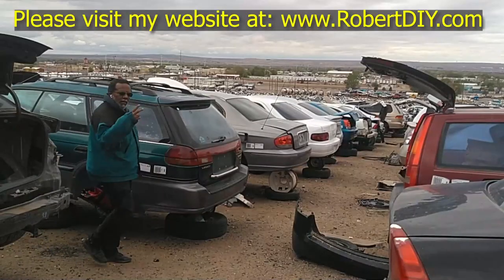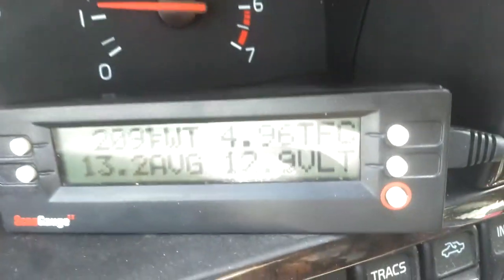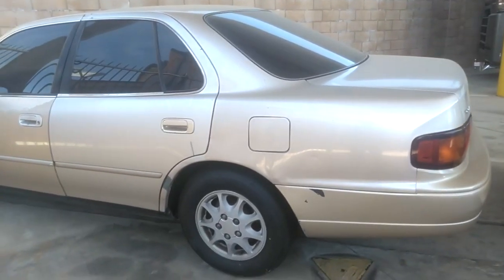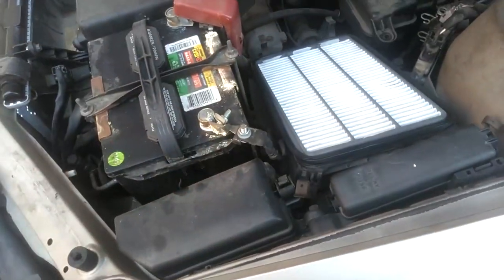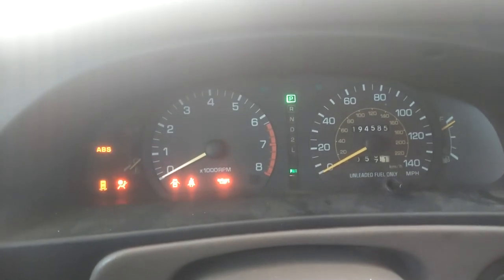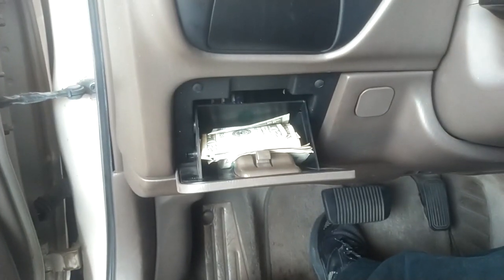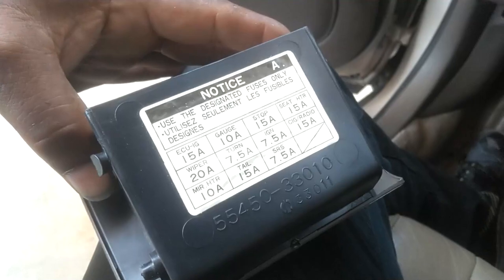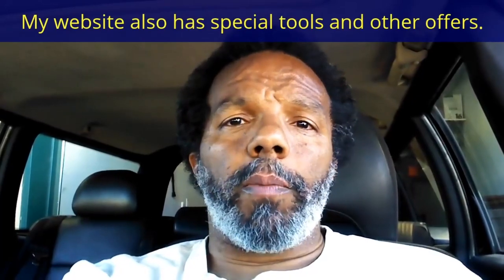Back to fire up the Camry after the fuel pump replacement...FAIL!